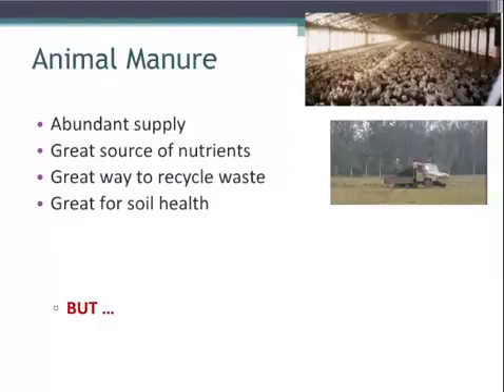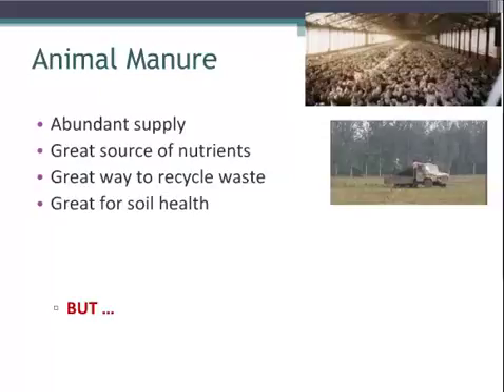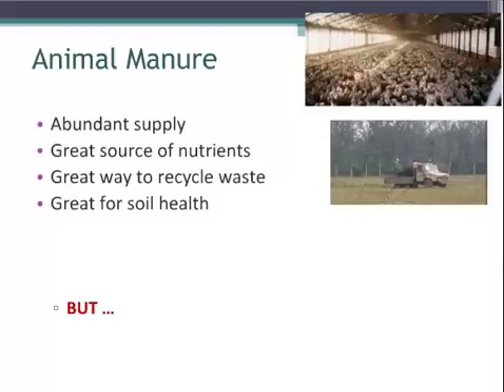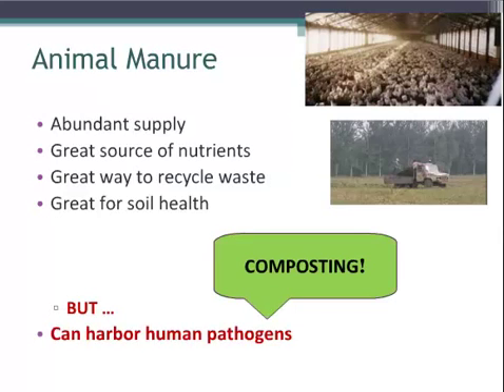What are the pros and cons of using animal manure?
The major pros of using manure are that it is in abundant supply, inexpensive, a good source of nutrients, and good for soil health.
The major con is that manure can harbor human pathogens.